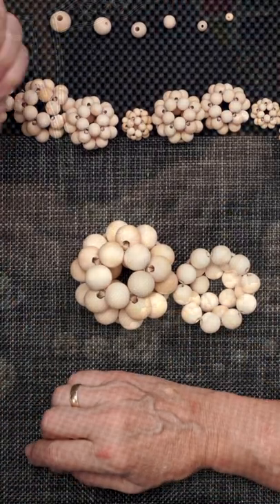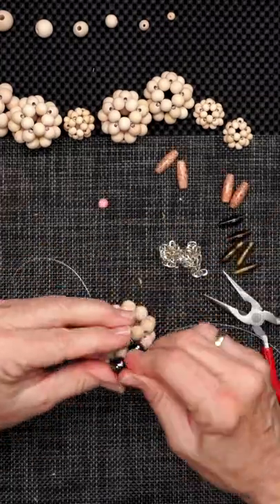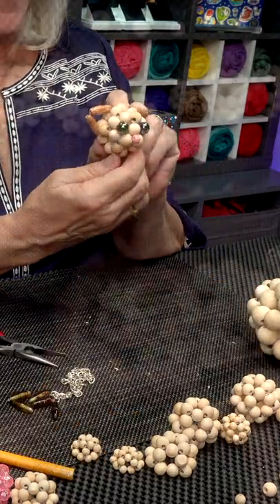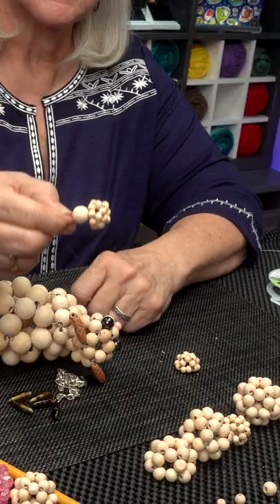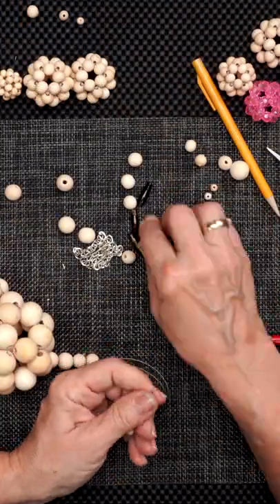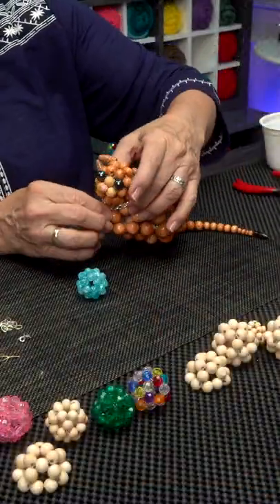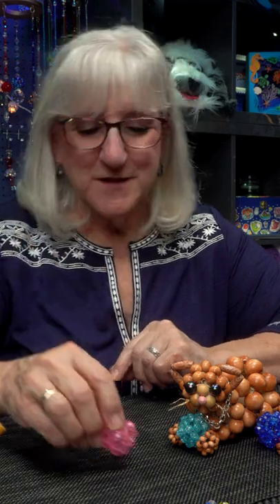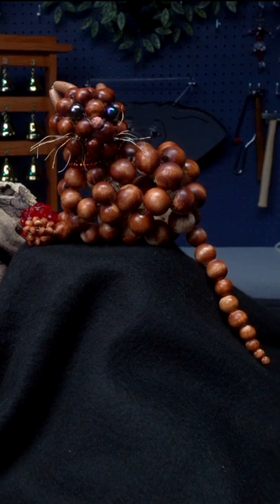DIY Craft: Unbelievably Cute Cluster Ball Kitty! 🐈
In this short, I'll show you how I made a Cluster Ball Kitty. This kitty is made from beads, wire and shellac. This project is a lot of fun and makes a great gift for the cat lover in your family. I

In this video I'll show you how to make a Kitty using Cluster Balls using a few simple supplies. It's fairly easy to create, and the finished project will bring joy to your face.